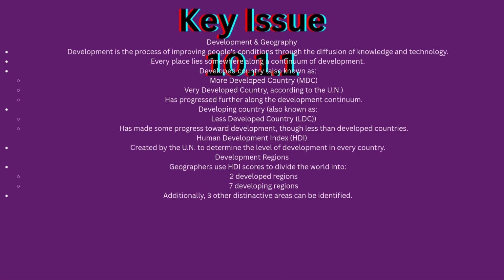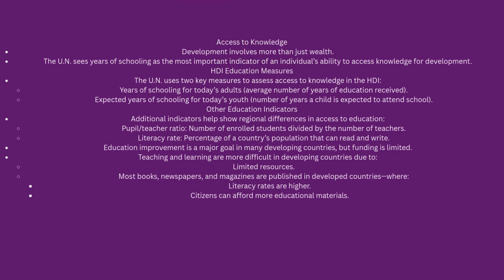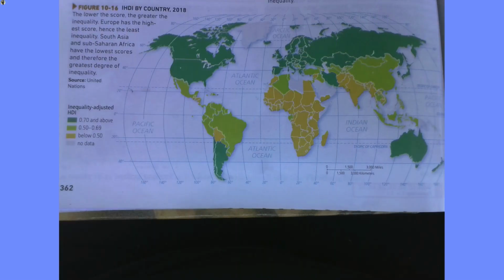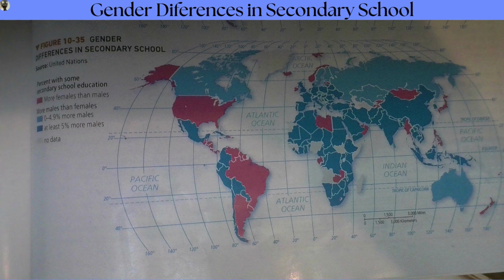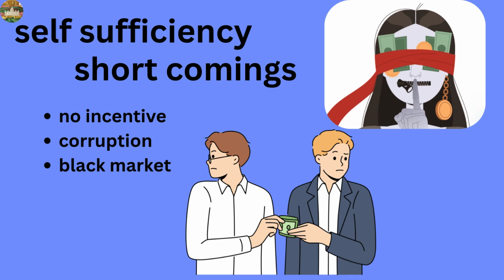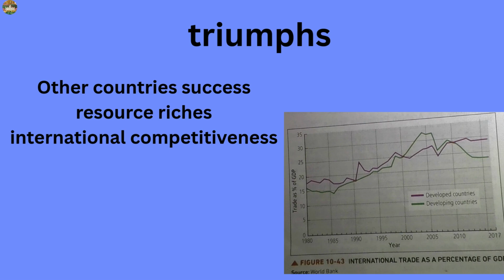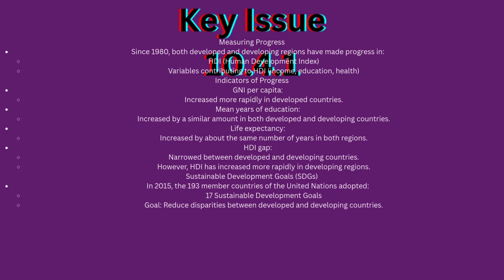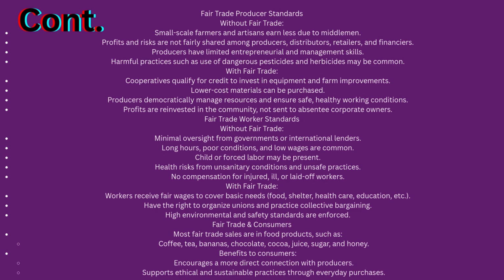Chapter 10 Development